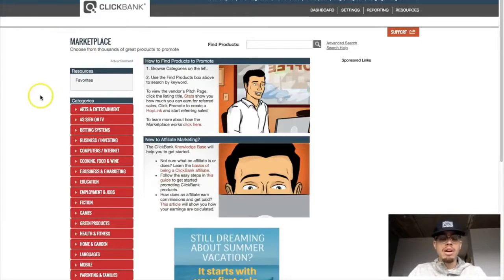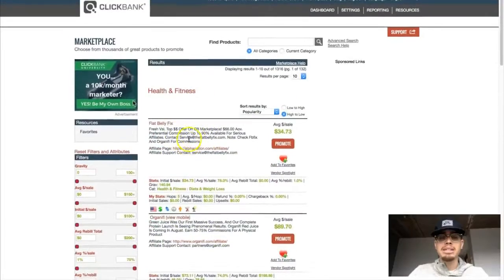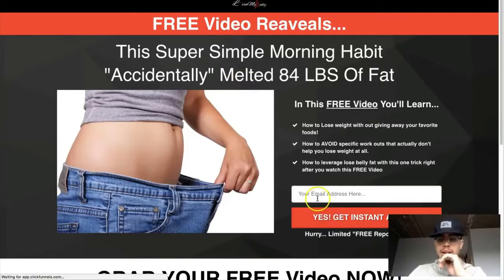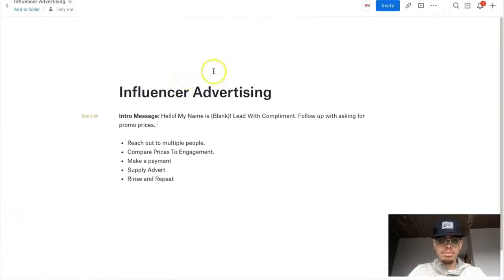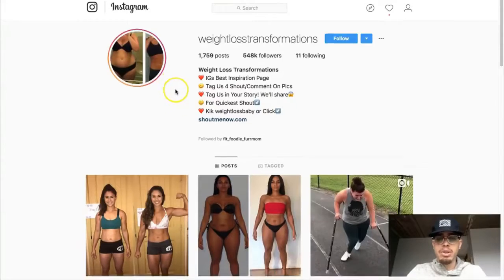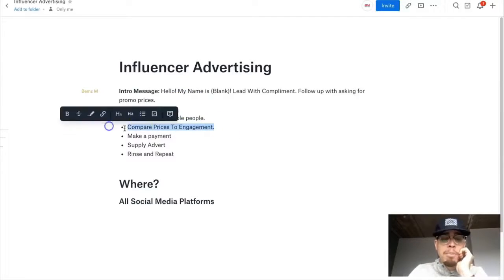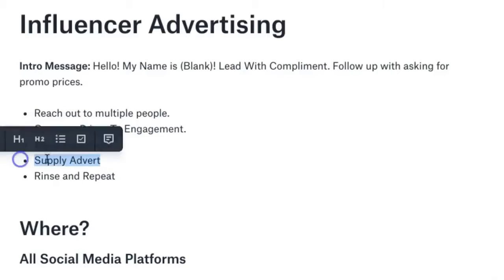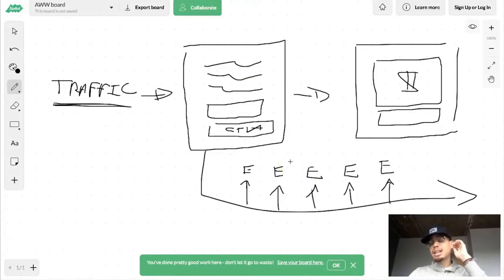FASTEST way to make $100 a day with clickbank affiliate marketing - Online Money Maker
FASTEST way to make $100 a day with clickbank affiliate marketing

One problem I find with affiliates is that they rely too much on what I call 'passive marketing'. For example, writing articles, submitting them to article sites, and expecting cash to roll in.

Well, sometimes it is better to be more aggressive with your marketing of Clickbank products. This is a simple guide which outlines a simple way to make $100+ a day with Clickbank.

I will be using my own product as an example, but it can be applied to any Clickbank product.

Step 1
Search the market place for the product you want to promote. Eg 'mypadmedia'. Copy your link.

Step 2
Go to a site like URL Shortener and Link Management Platform to shorten the URL to something like 'Unauthorized Affiliate - error page'

Step 3
Search Google for iPad forums. Sign up to one forum at a time. Avoid iLounge.

Step 4
On each forum you have signed up to, repeatedly post as many friendly real-looking messages promoting your link and acting as if youre a happy customer. For example:

"hey guys, there's been some talk on here about myPadMedia and I thought I'd give it a review after getting my iPad.

I've been a member for 2 days now and so far its been really good.

I've been able to download all the Harry Potter books, the entire Twilight Series, some David Balducci books, and even the comic book of that new movie 'Kick-Ass'.

You can try it for yourself at - Unauthorized Affiliate - error page

Who else is a member?"

Feel free to post this same message as many times on the one forum in as many different sections. By the time a mod gets around to deleting your messages, you will have heaps of visitors to your link.

You will probably get banned, but who cares. Just move onto the next forum and keep on posting. Even revisit the next day and create a new account.

Step 5
Do this for atleast 45 minutes, and you will have atleast 1 guaranteed sale of $34. Do this for about 2 hours and you will definitely have at least 3 sales equaling over $100 for the day.